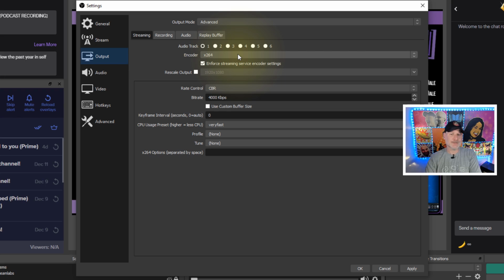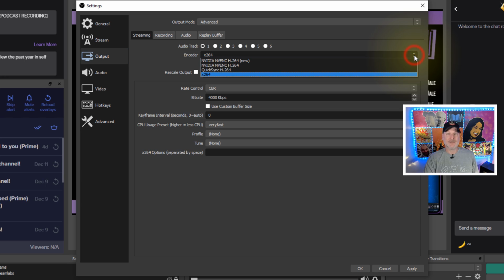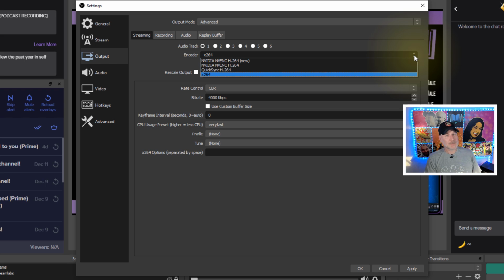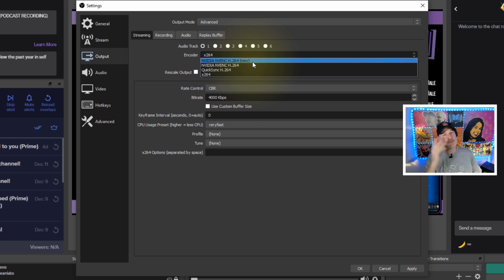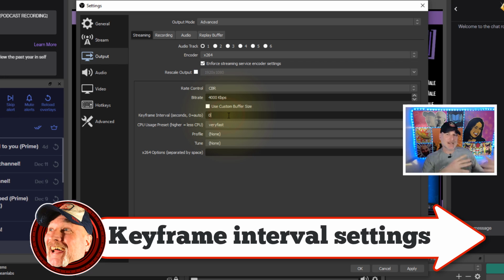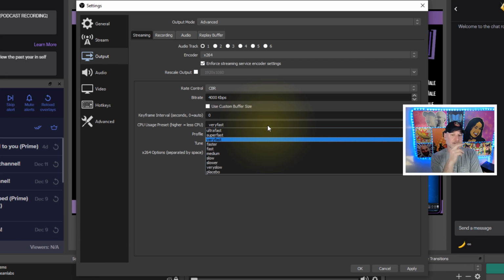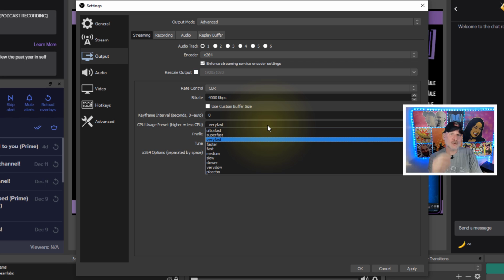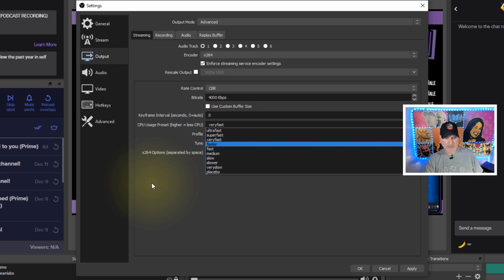Streaming To Facebook Live With OBS 2020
In this video Live Streaming Tech talks about streaming to Facebook Live with OBS studio version 24.0.3 What are the best settings streaming to Facebook Live? Does one size fit all?

0:00
1:24 Beginning of the Tutorial
2:12 Stream Settings
2:26 Video Settings
3:30 Output Settings
6:14 Bitrate Settings
8:01 CPU Usage Preset